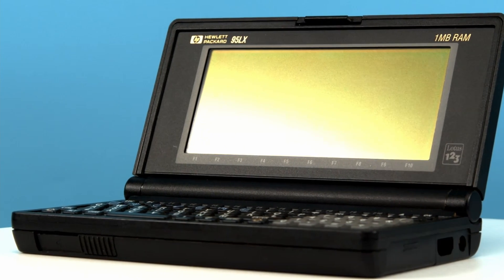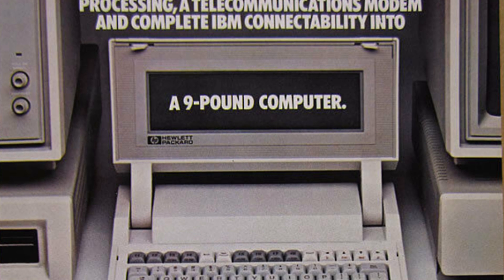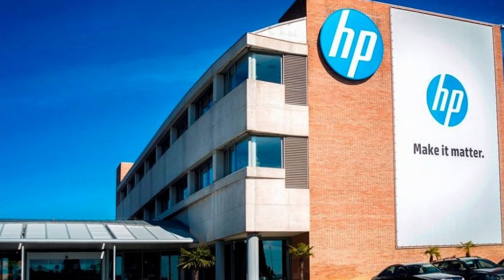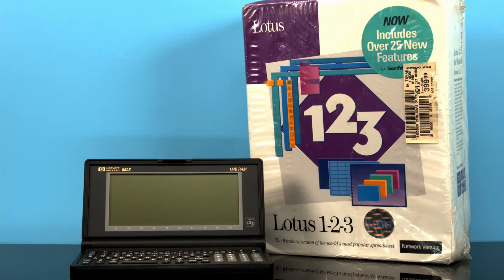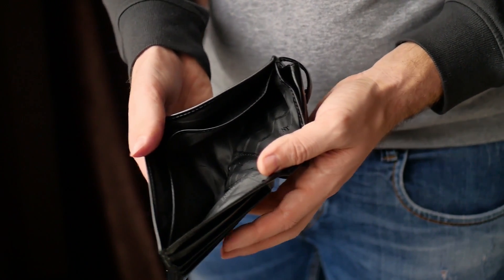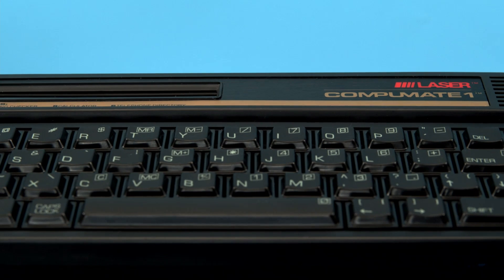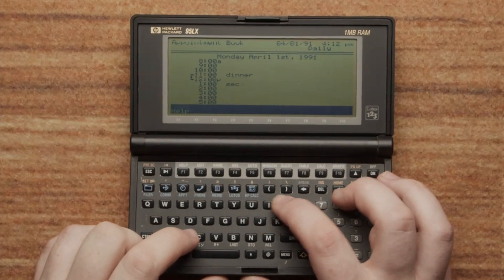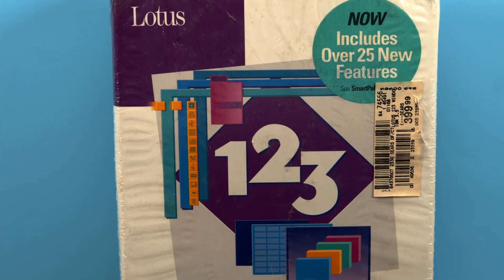The HP 95LX, 1991's Finest - Tech Retrospective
You've probably never heard of it but the HP 95LX, a portable computer from 1991, was awesome! This machine was created from a partnership between HP and  Lotus Software, creators of the hit spreadsheet program Lotus123! This tiny device was a marvel of miniaturization offering a small "palmtop" experience with power that matched the 30 pound beasts of just a few generations earlier. This system was a major step up in portable computer tech!